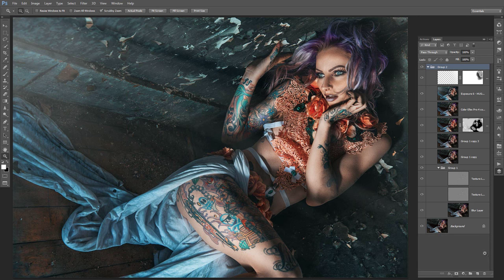HUGOV Editing Video Tutorial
New Editing Video with new techniques along with old one.
Learn the process from Lightroom to Photoshop.
Learn to use the same plugins HUGOV uses in Photoshop.

1 hr long video, 3 edits, RAW Images provided to practice with.

Video will be up soon, in the meantime check out the other video